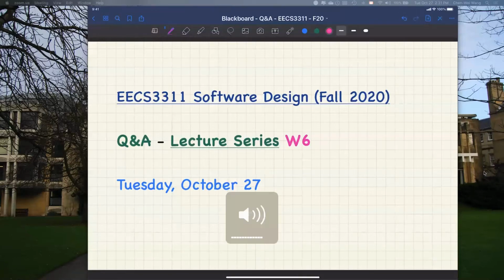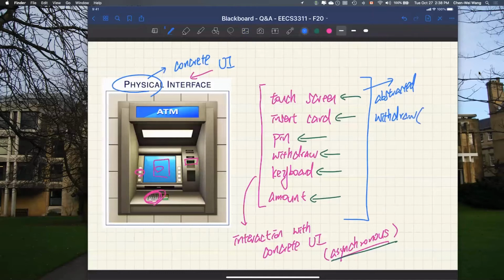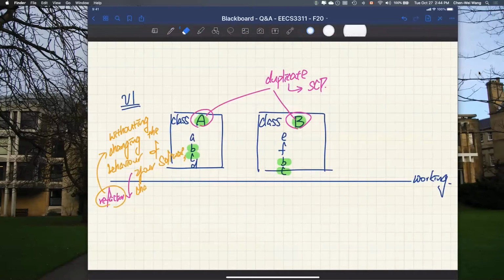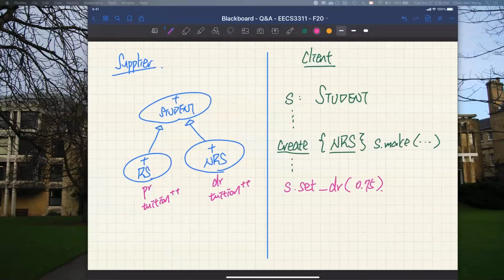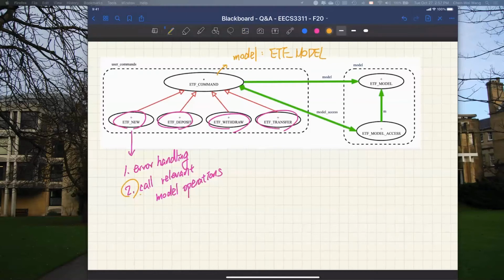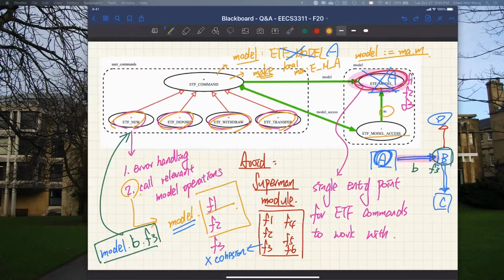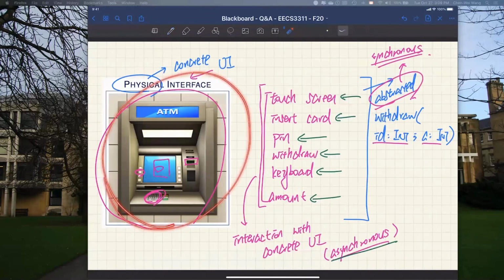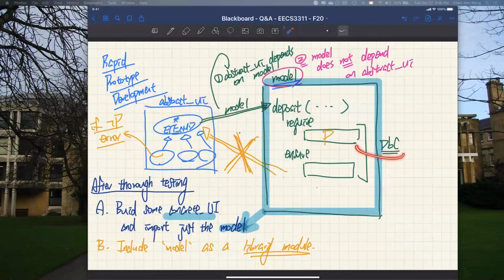[HD] EECS3311 F20 - Q&A - W6 - Oct. 27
00:01:30 - Quiz6 - Inheritance Covered?
00:03:55 - Clarification on Concrete UI vs. Abstract UI
00:11:00 - When Should We Use Inheritance for Code Reuse?
00:17:45 - Inheritance: Supplier vs. Client
00:24:10 - ETF - Calling Routines from the `model` Cluster
00:35:37 - ETF - Are We Allowed to Create Classes from Scratch?
00:36:39 - ETF - Practicing DbC in the `model` Cluster
00:47:31 - Weekly Scheduled Labs